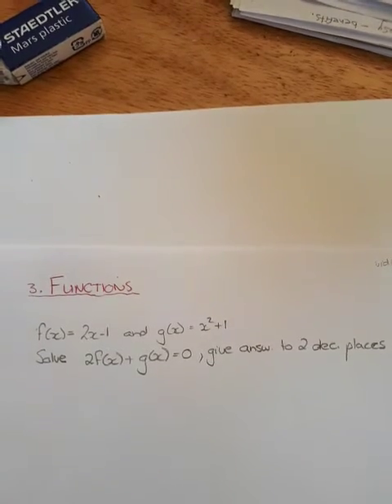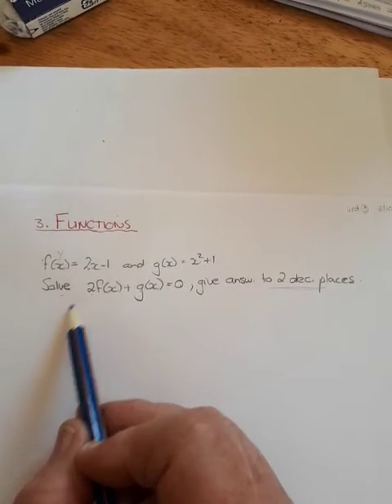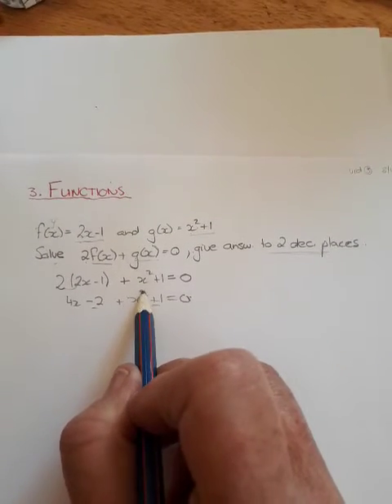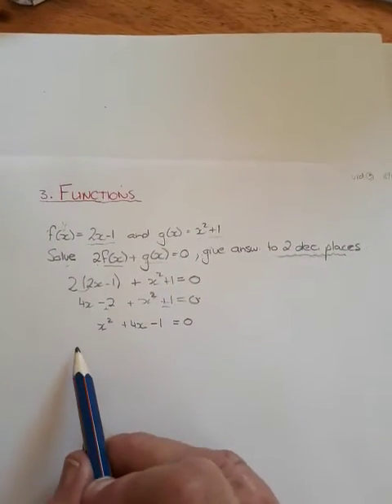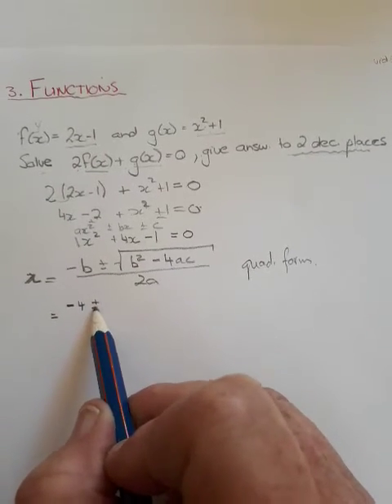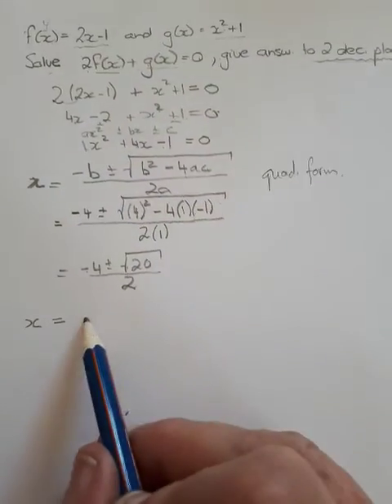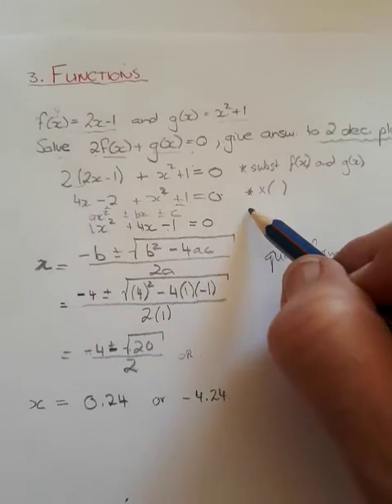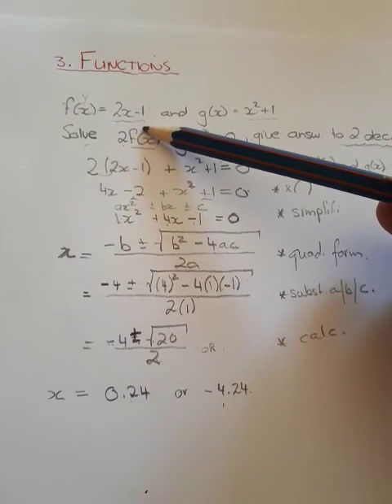Functions 3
Functions more complicated
More difficult functions
Functions
Complicated functions
NSSCO Gr10 eg 4c pg 228